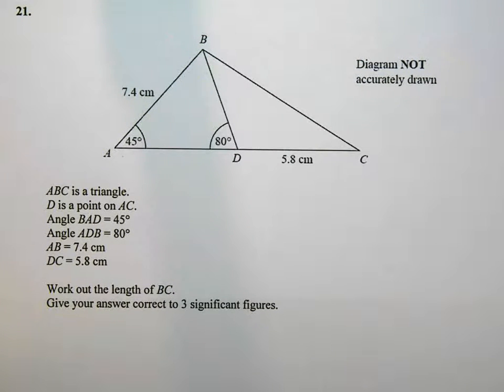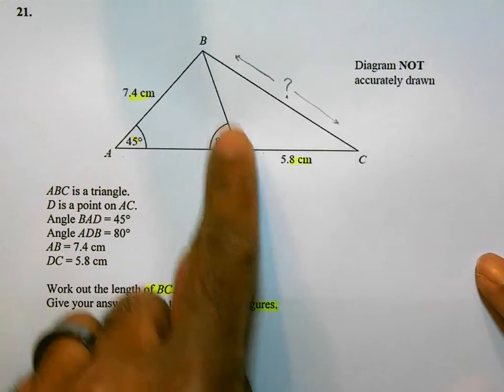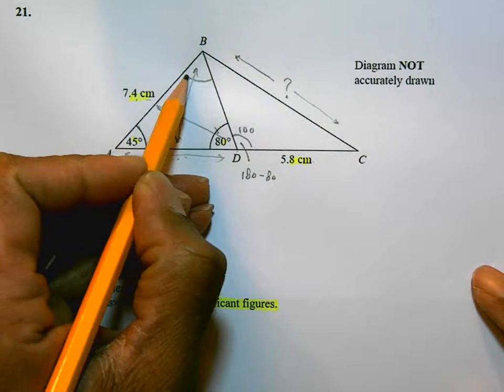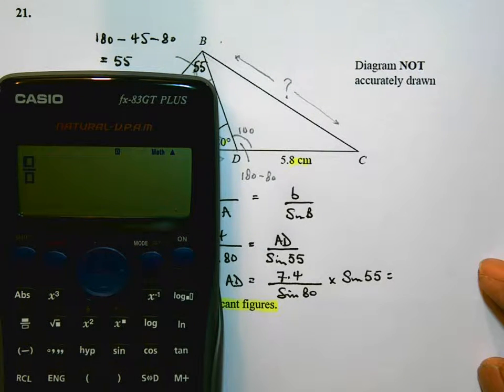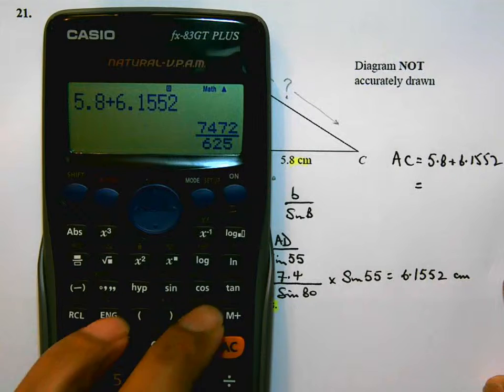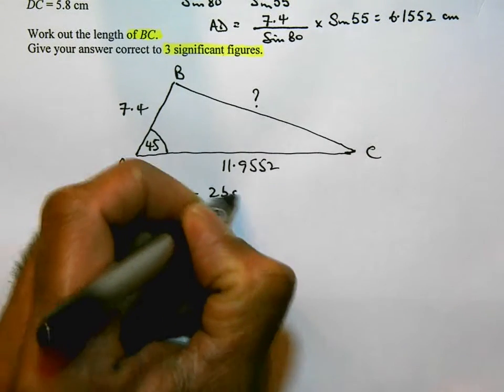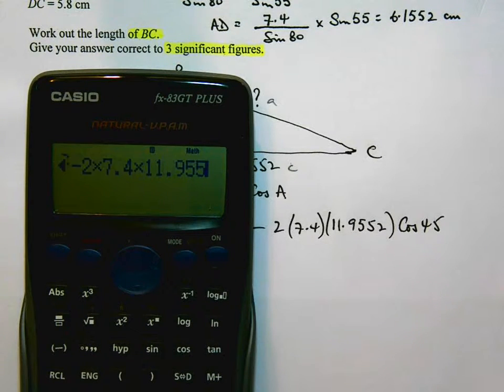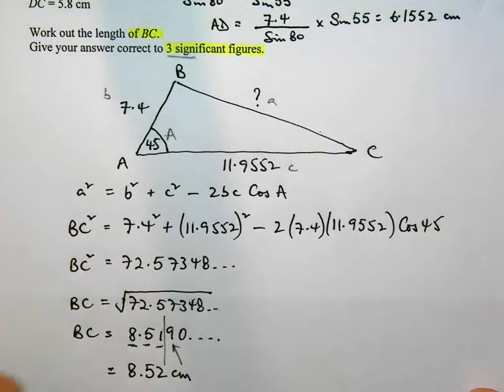Q21 Nov 2014 Higher P2